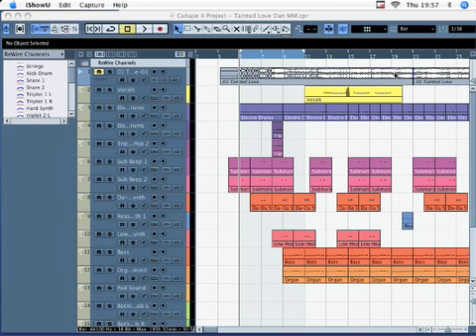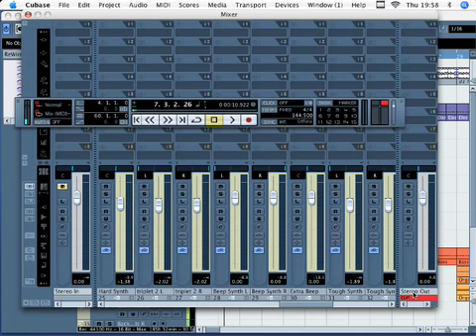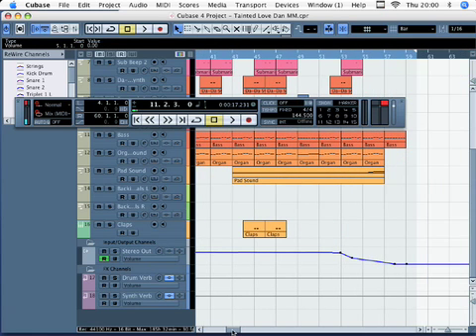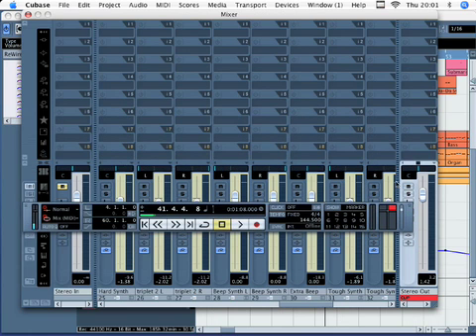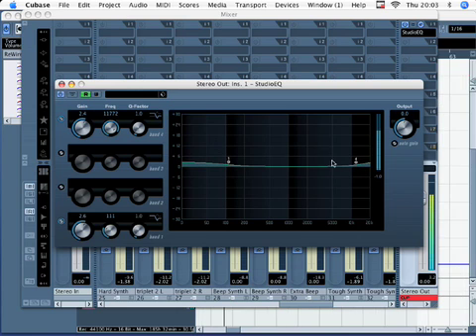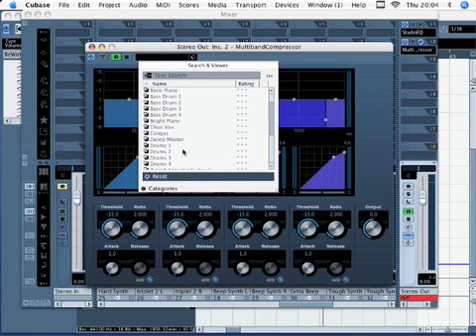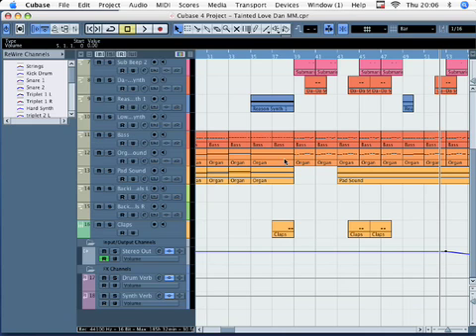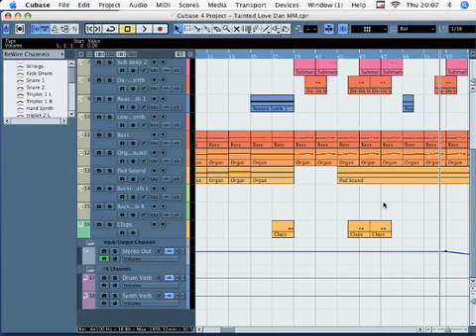Mastering & Exporting A Sequenced Track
Tutorial explaining how to do some basic mastering to a finished sequence, then how to export it as an Audio File.